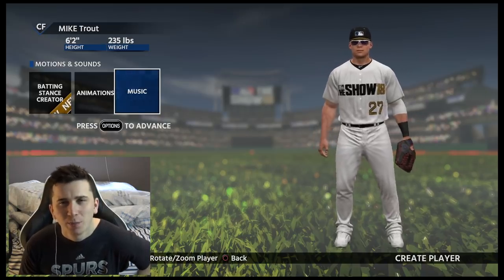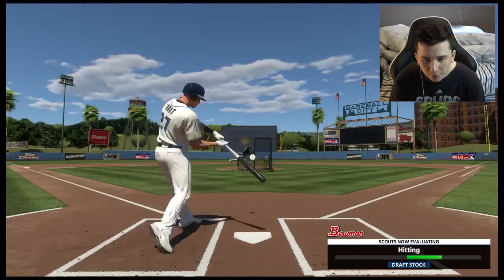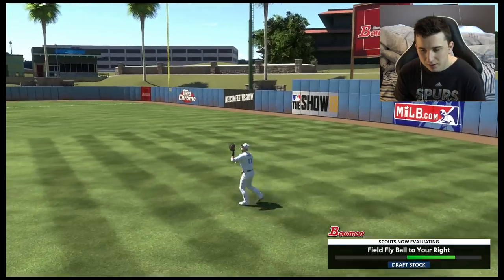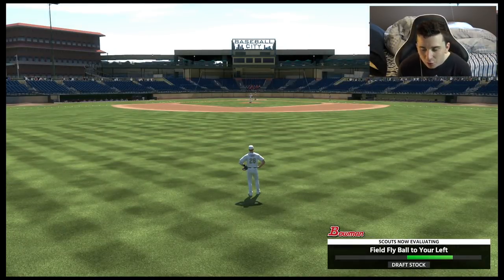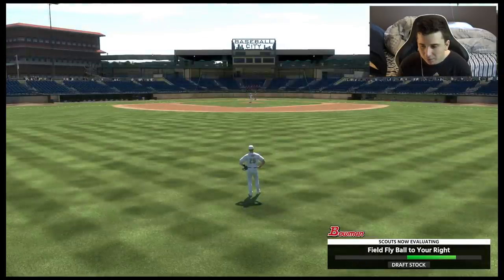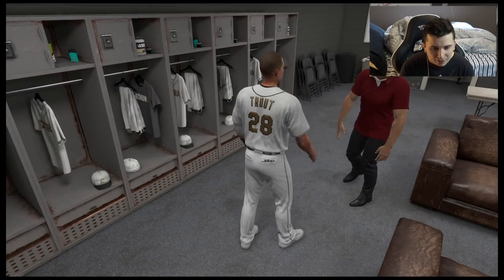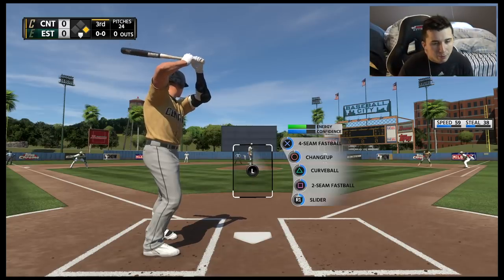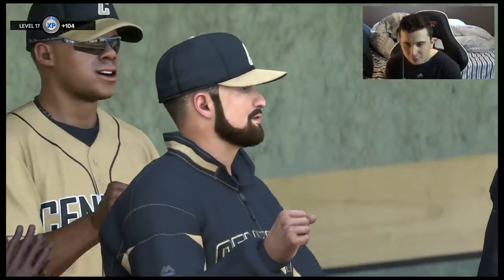Can Mike Trout Get A PERFECT Score At The MLB Combine? MLB The Show 18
Whats up guys and welcome back to another MLB The Show 18 road to the show gameplay and we will be seeing if MIKE TROUT Can get a perfect combine!